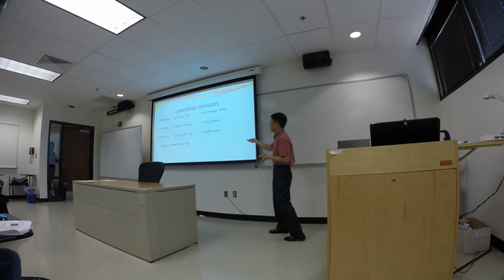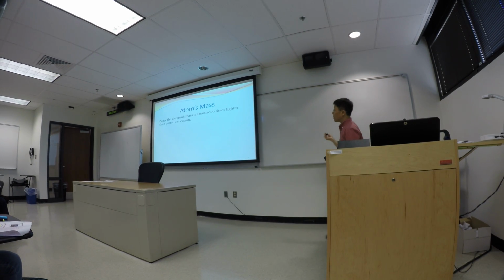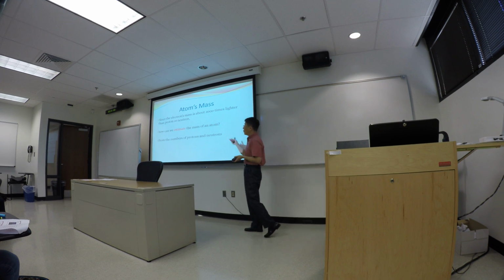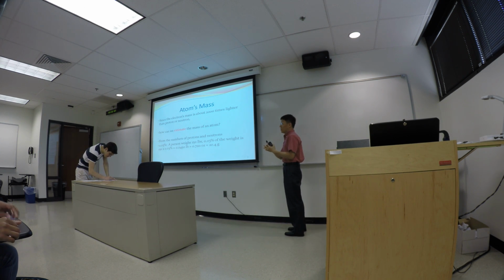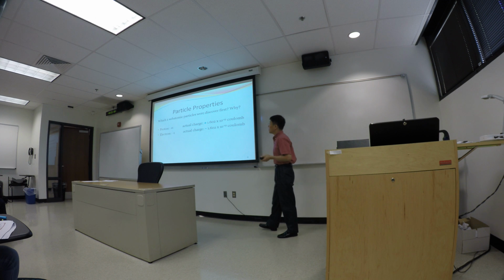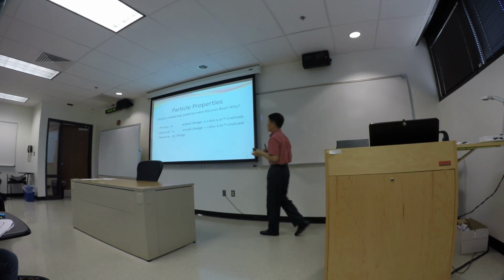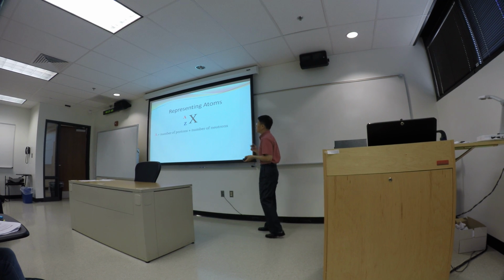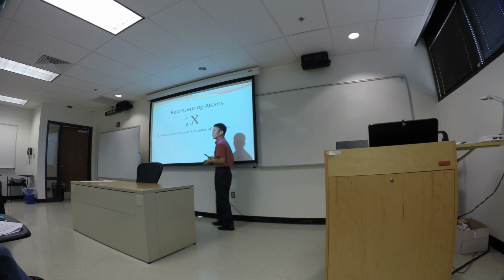Day 3 Part 3 Lecture General Inorganic Chemistry 101 GoPro Hero 4 Black 4k